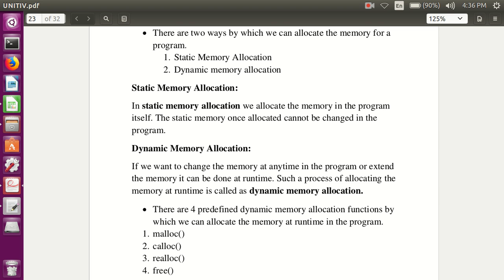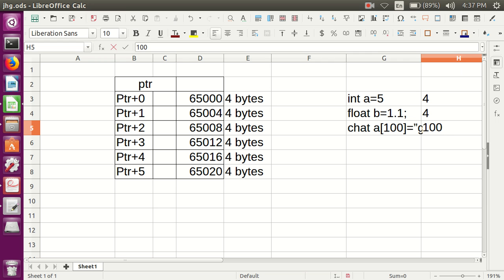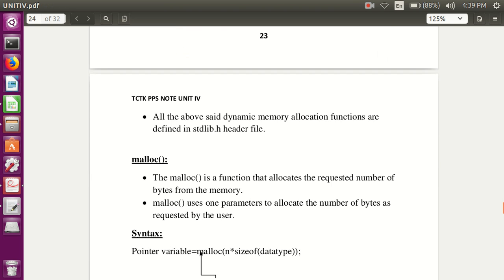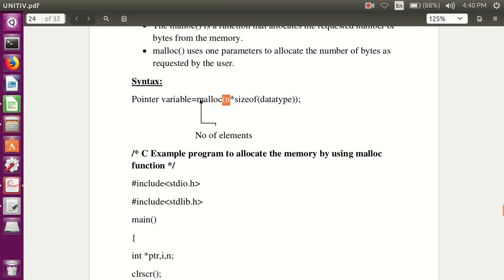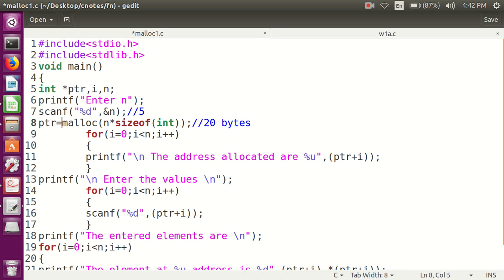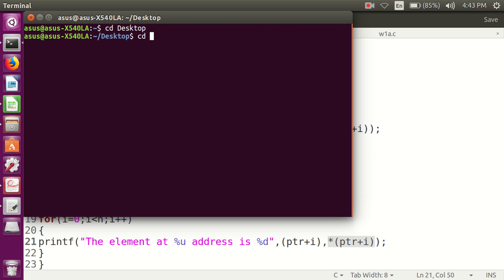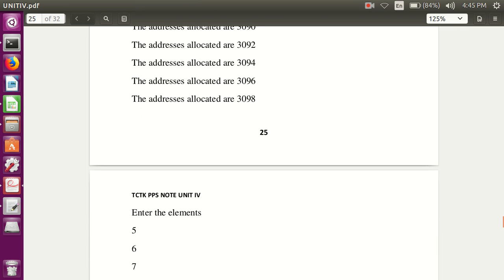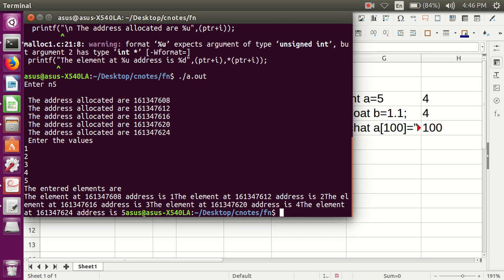malloc & calloc functions|static memory allocation|dynamic memory allocation